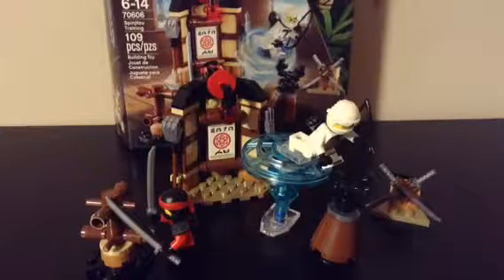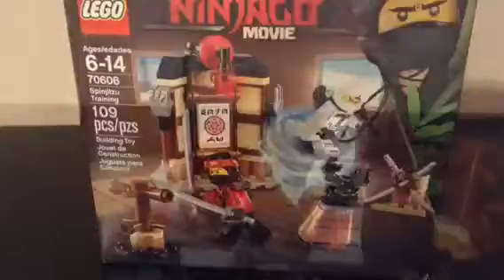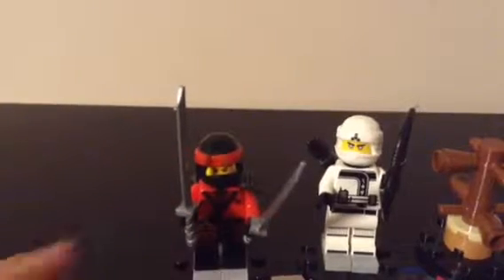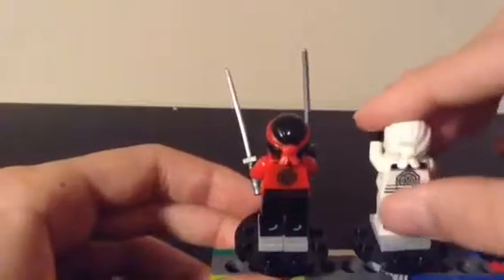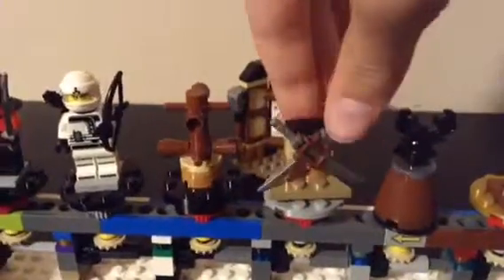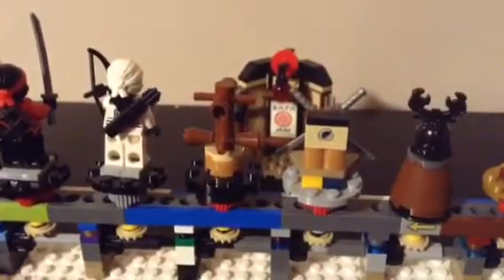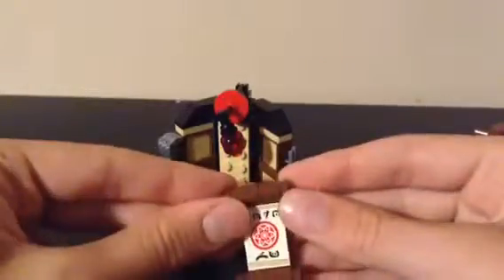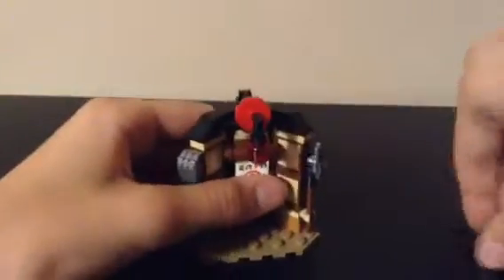The Lego Ninjago Movie Spinjitzu Training Set Review!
In this video I will review the Lego Ninjago movie set Spinjitzu training it is a really cool set that I will review for you so watch the video for my thoughts and to see the set. Hope you enjoy!